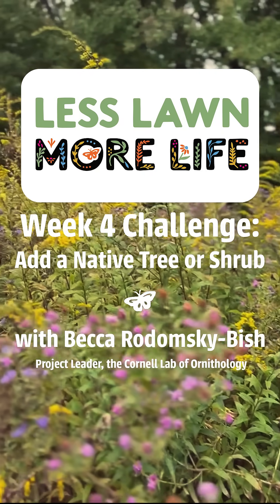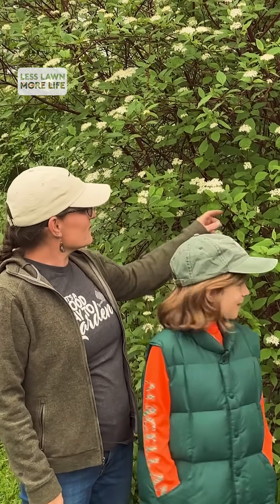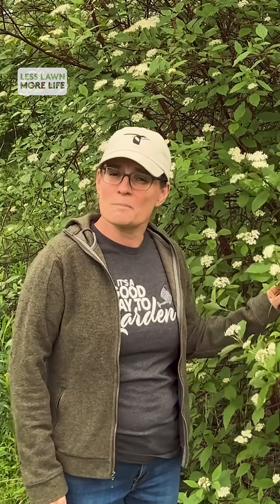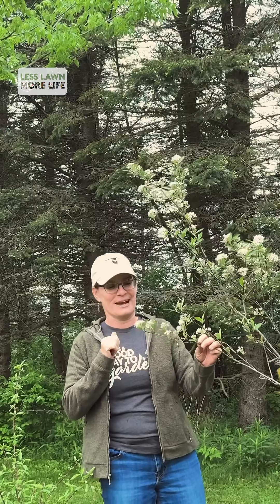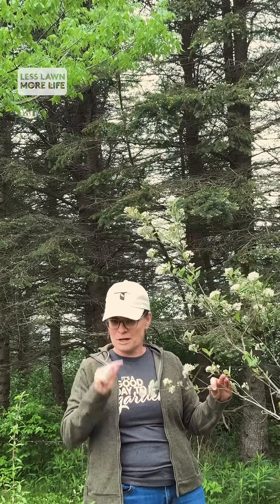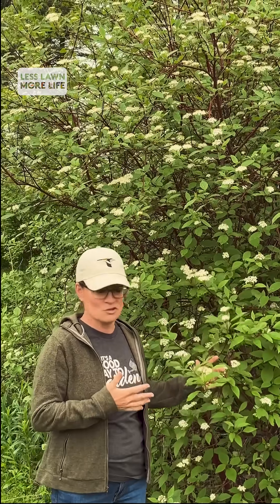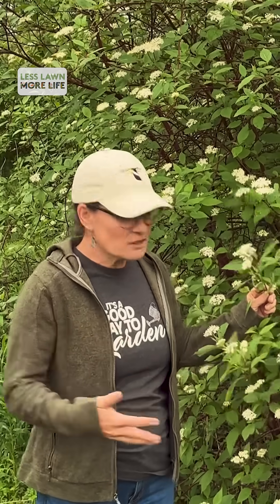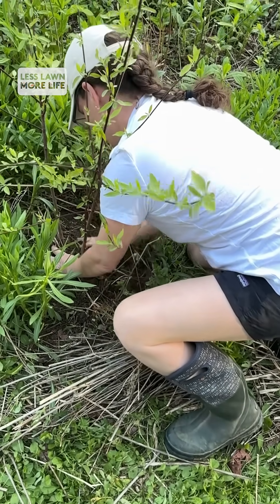🌳 Challenge 4: PLANT A TREE OR SHRUB with Becca Rodomsky-Bish — Less Lawn More Life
This week’s challenge: Plant a native tree or shrub. 🌳

Your host is Becca Rodomsky-Bish, project leader at the Cornell Lab of Ornithology, here to explain why trees and shrubs are some of the most powerful plants you can add to your yard.

Native trees and shrubs don’t just boost pollinators and biodiversity — they also host native caterpillars, the primary food source for baby birds. By planting them, you’re strengthening the entire food web right in your own yard.

Start anytime! Every tree and shrub makes a difference.